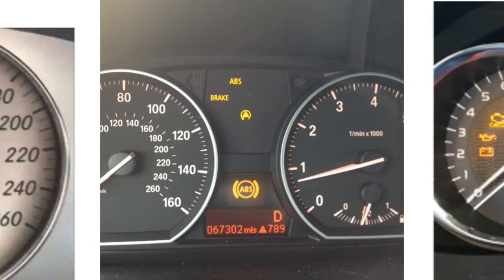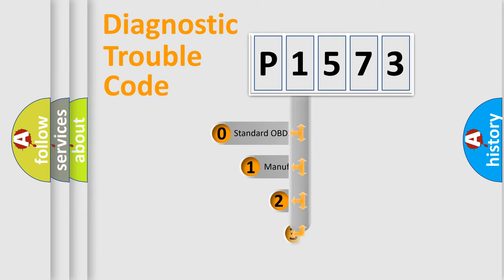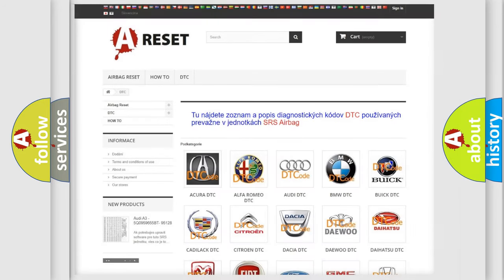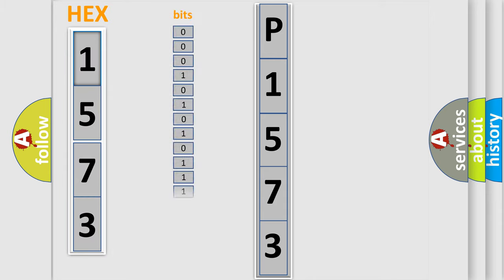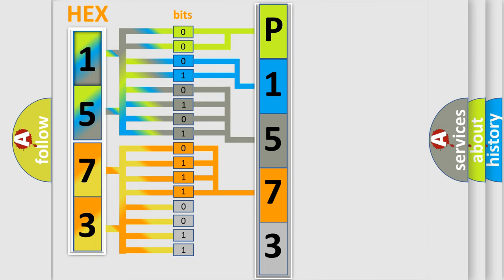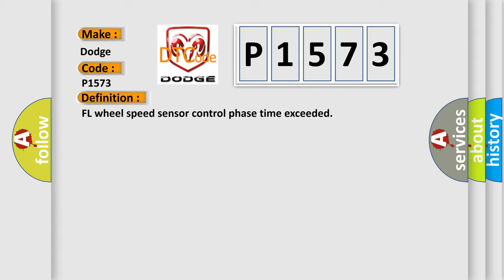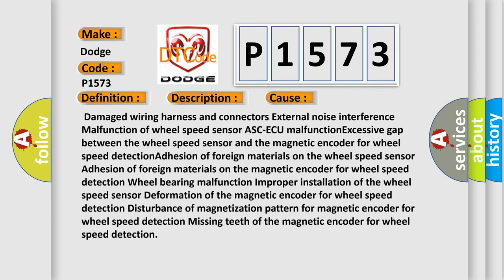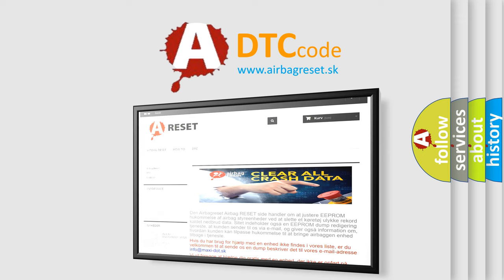DTC Dodge P1573 Short Explanation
Contents:
0:21 Basic DTC analysis according to OBD2 protocol standard.
1:48 Insight into programming
2:58 A diagnostically understandable description of the Diagnostic Trouble Code
3:05 Basic error definition

Make:
Dodge
Code:
P1573
Definition:
FL wheel speed sensor control phase time exceeded
Description: